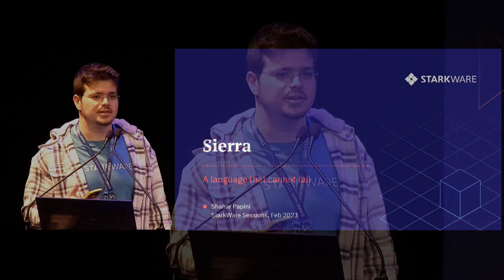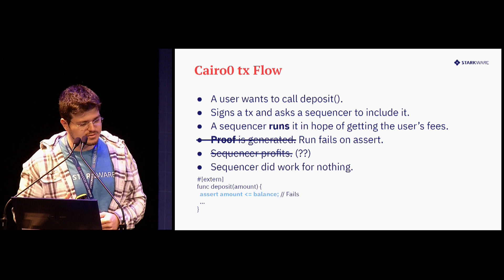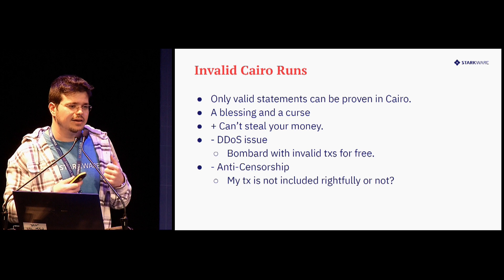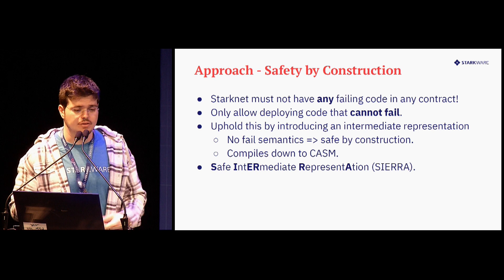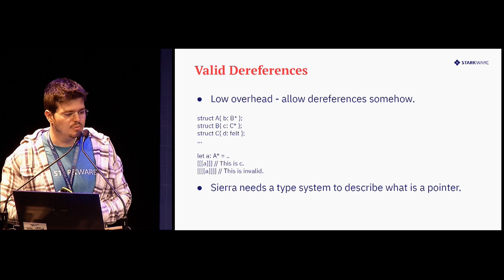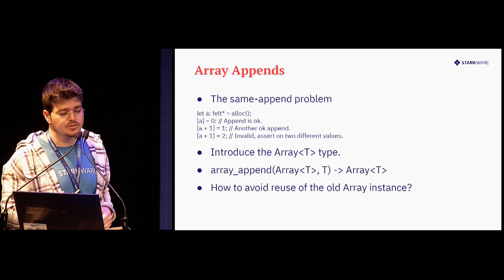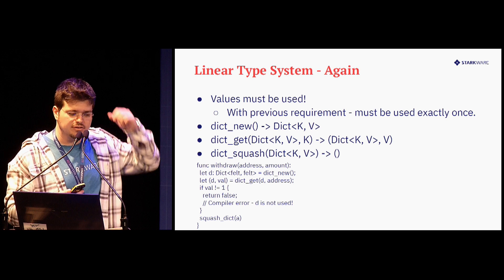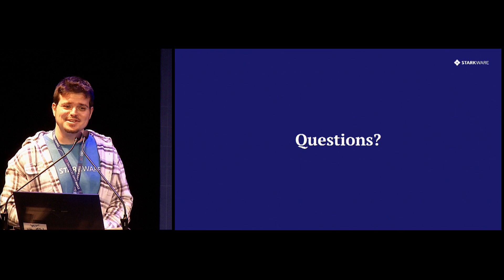StarkWare Sessions 23 | Sierra - Enforcing Safety Using Typesystems | Shahar Papini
About this talk: Safety in Cairo vm. Problems, solutions, the power of type systems, and what the hell is Sierra?

About Shahar: Shahar Papini is an Engineer, StarkWare

Shahar has a B.Sc. in Computer Science, Mathematics and Physics (Summa cum Laude) from the Technion. Shahar won multiple prizes in math and programming competitions, including a first prize at the ACM ICPC, a first prize at the IMC, and a second prize at the IOI. He has 8 years of experience in research of mathematical algorithms.